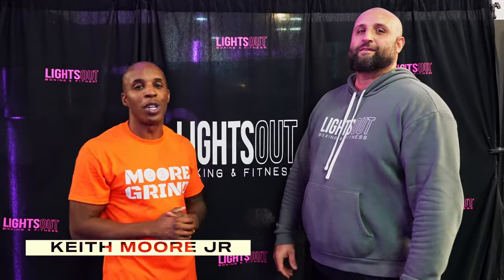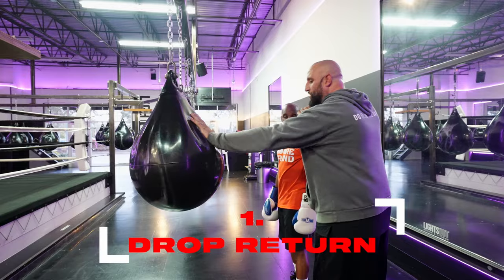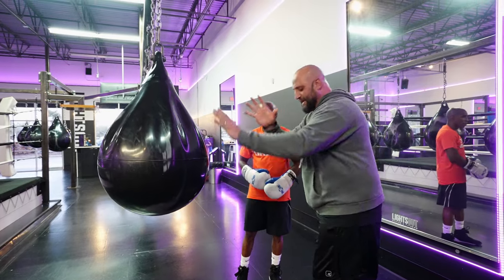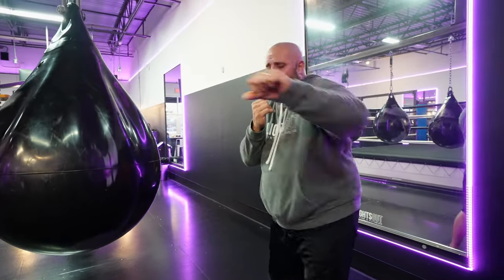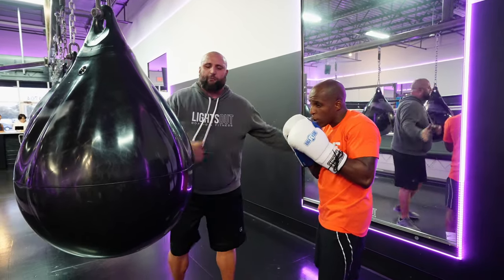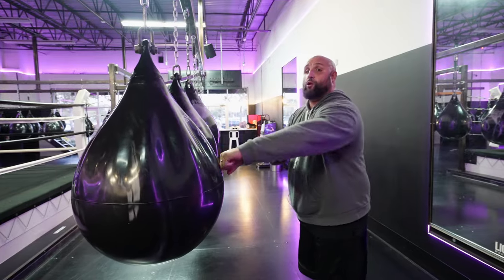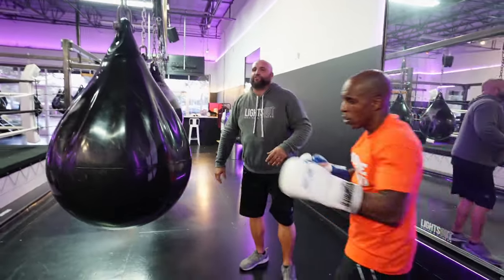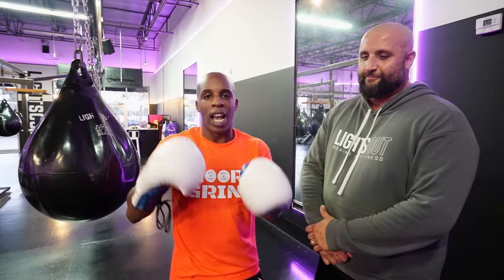3 Common Heavybag Mistakes that Most Beginners Make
In this video, I discuss 3 Common Heavybag Mistakes that Most Beginners Make.

► Follow Keith Moore Jr.

Please consult with a healthcare professional before starting any new exercise program. By participating in this workout, you agree that you do so at your own risk, and the creator of this video will not be responsible for any injuries or health issues. Stop exercising immediately if you experience any pain or discomfort.

CEO Of Testosterone
1stMan
Hamza
Tate
Jordan Peterson
Captain Sinbad
Brandon Carter
How To Beast

Looksmaxxing
Income
Money
Personal Brand
Physique
Money
Muscles
Mindset